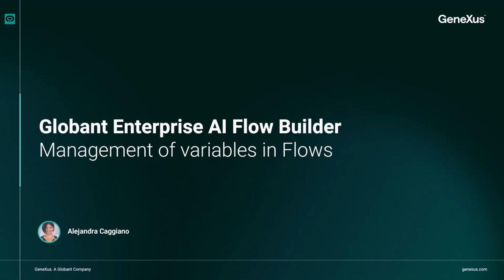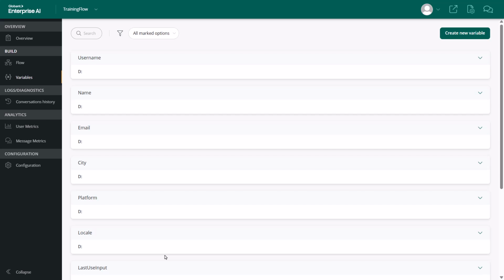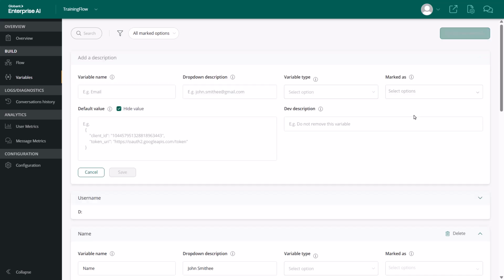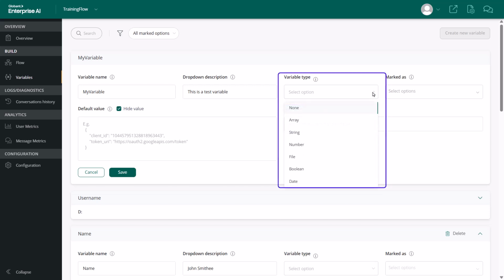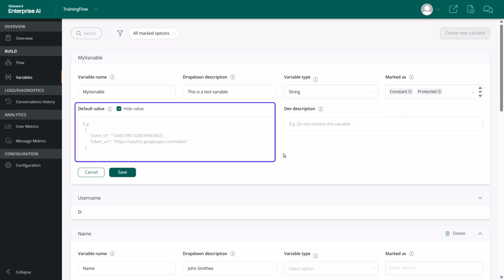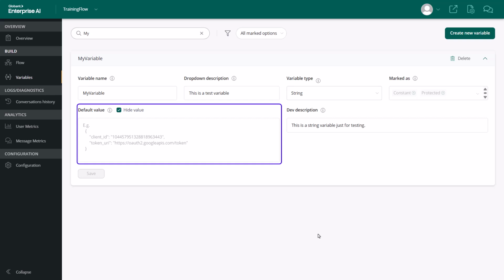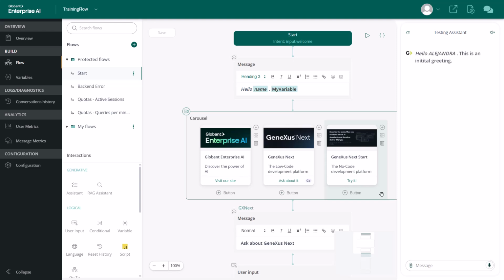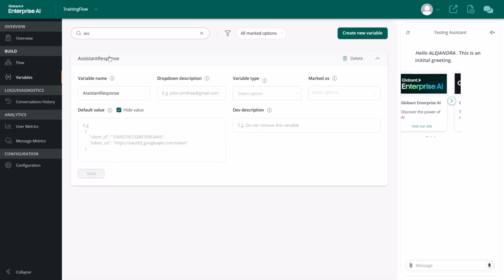Management of variables in Flows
Previously, we have taken a general overview of the sections of the Flow Builder. Now, let's focus on the management of variables in flows.